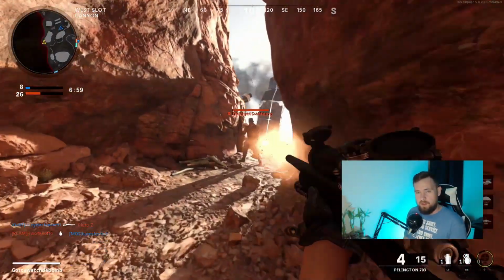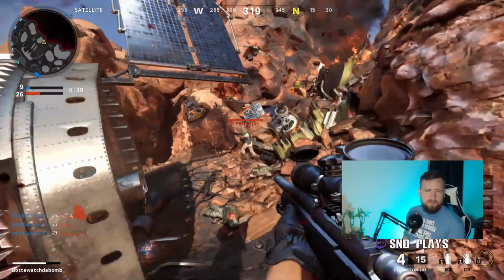HOW TO REVERSE BOOST in BLACK OPS COLD WAR | Call of Duty Black Ops Cold War Reverse Boosting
SBMM is horrible in Call of Duty Black Ops Cold War, so we hope this helps you have more fun and takes the stress of the sweats away. Seriously 100k is not on the line in every single game. Reverse boosting in Cold War maybe a very serious thing this year and we will see how the big content creators and Developers handle it. This is how you get easy lobbies in Call of Duty Black Ops Cold War!

Songs: StreamBeats by Harris Heller